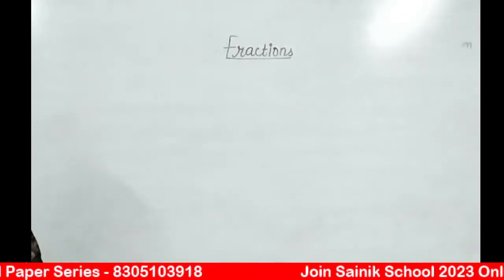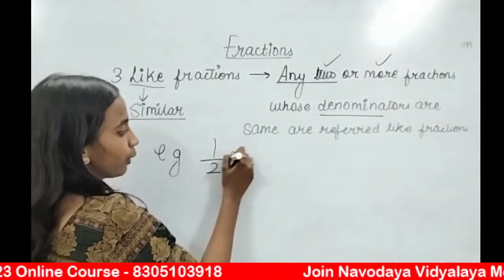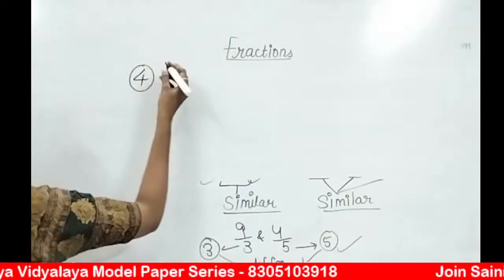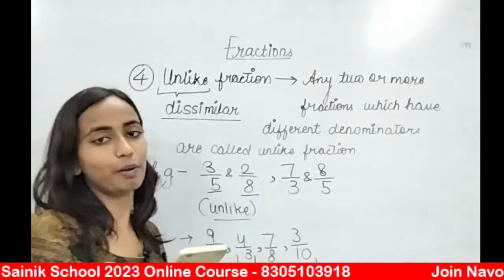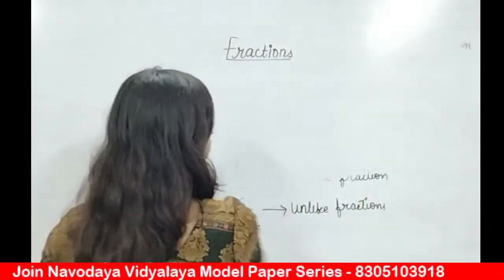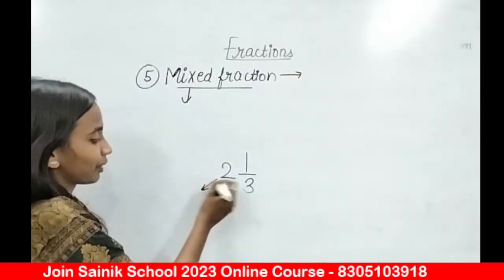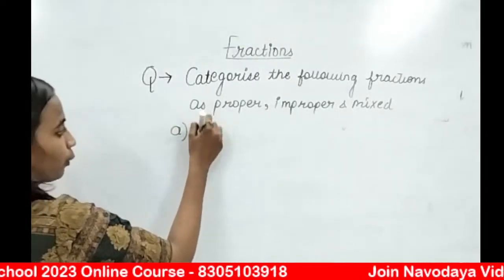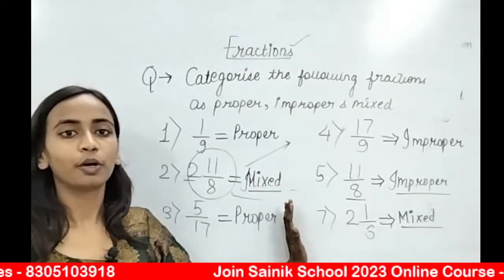🔴Sainik School, RMS Coaching : Like Unlike Fractions | Knowell Bell (Jabalpur M.P.) - 8305103918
Knowell Bell: India's No. 1 Coaching Institute for Rashtriya Military School, Sainik School, Navodaya Vidyalaya Preparation
Call Knowell Bell for detail Information of Courses: 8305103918

Knowell Bell App Features: 👇
✔️You can watch Knowell Bell Lecture unlimited time during your subscription period.
✔️Live Interactions with Expert Faculty Members for doubt resolution.
✔️Clear your doubts with Expert Faculty Members using Chat Functionality
✔️Recorded Video lectures can be downloaded in Knowell Bell App (Android).
✔️Teacher's eNote will be available in Knowell Bell App.